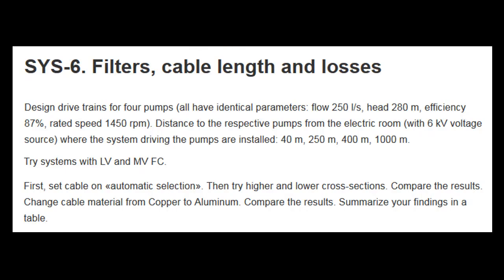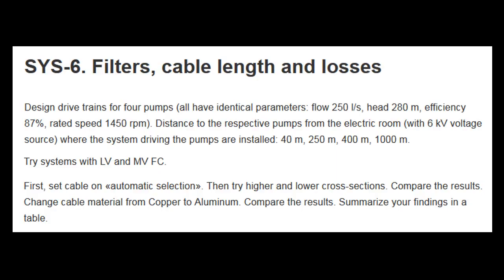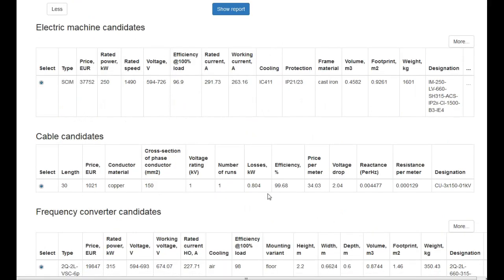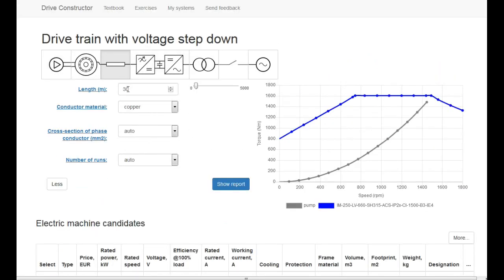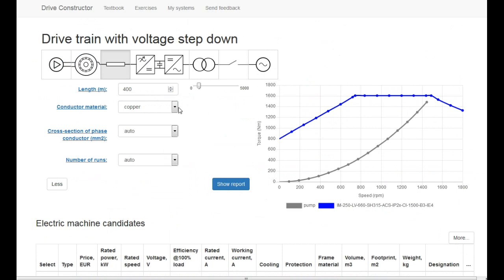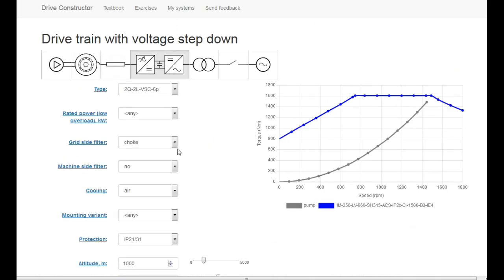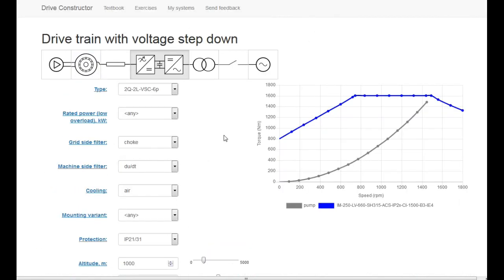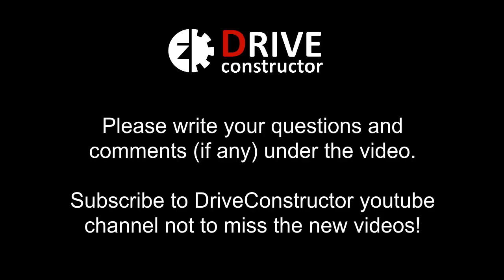DriveConstructor: SYS-6 tutorial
This video will guide you through exercise SYS-6 from DriveConstructor online course The research question in this exercise is how cable length affect the choice of drive train structure and components.